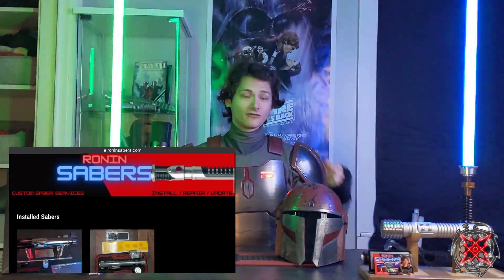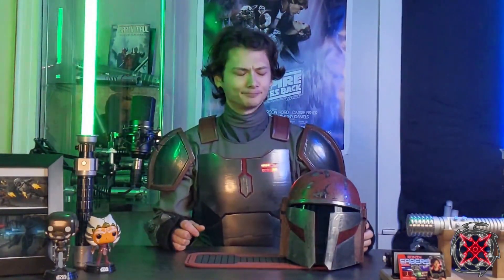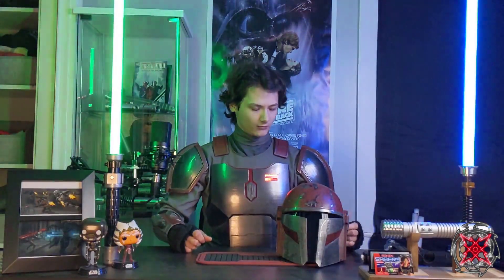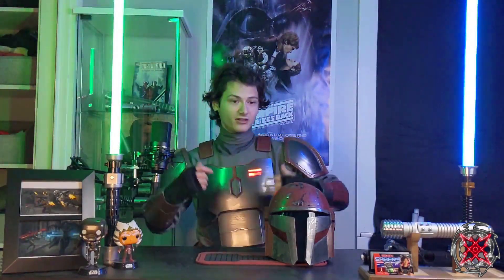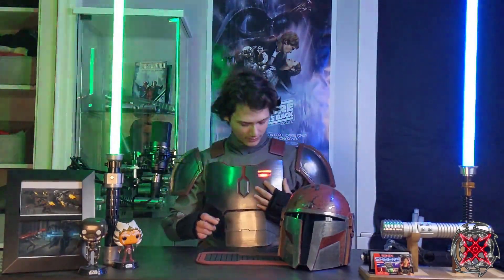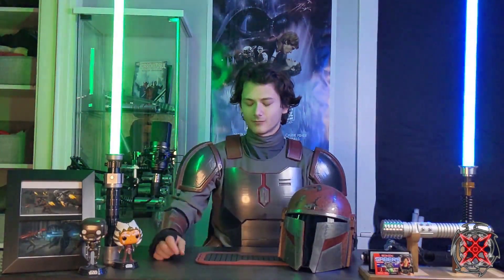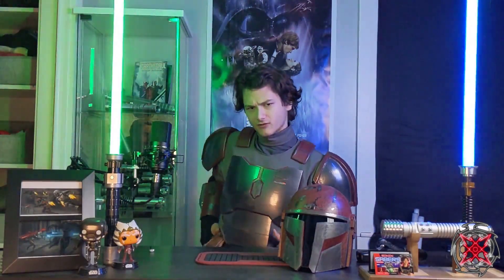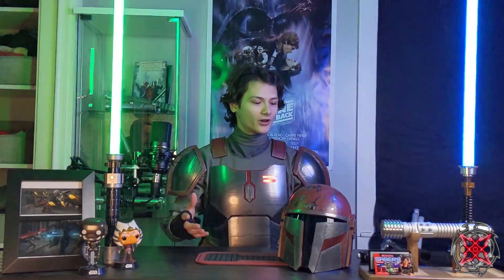My Mandalorian Cosplay - Part 2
In this video I explain how my Mandalorian suit has changed since part 1. I also talk about cosplaying at Planet Comic-Con and meeting Obi Wan Kenobi (James Arnold Taylor) from Star Wars The Clone Wars. I hope you enjoy this video!